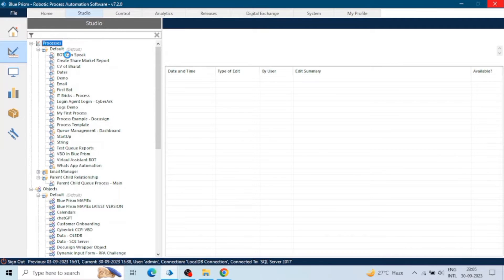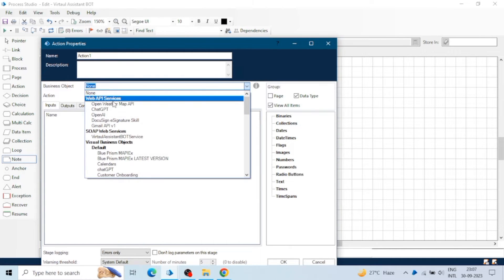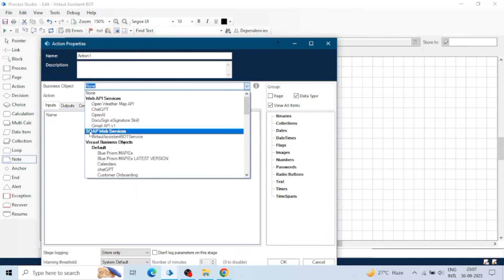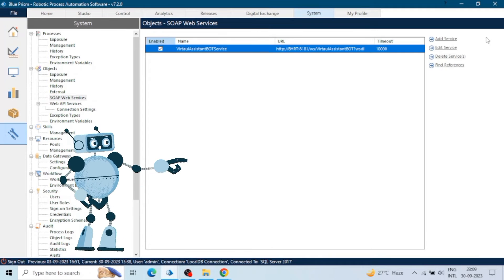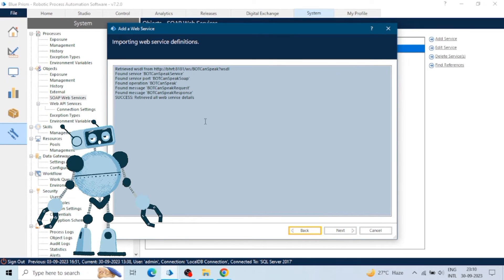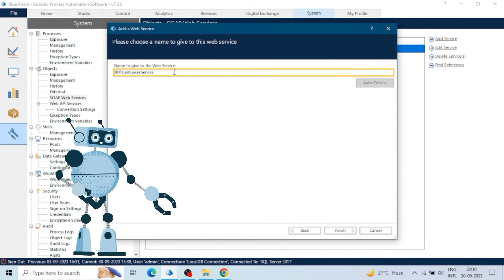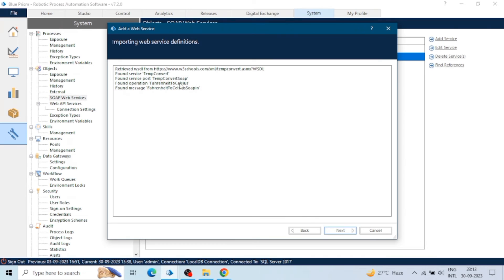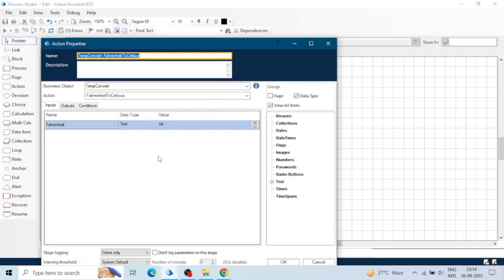SOAP Web Services in Blue Prism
Blue Prism SOAP Web Services Explained!** 🎬

In this session, we dive into the world of SOAP web services in Blue Prism, unraveling the power of automation. Discover the secrets behind creating web services and configuring APIs, and gain the flexibility to tap into 3rd party services like Microsoft, Google, and Amazon.

🔥 Here's what we've got for you:
👉 What is Webservice?
👉 Creating a webservice with ease.
👉 A complete guide to the Blue Prism Web API configuration tool, where you call the shots!
👉 Flexibility in configuring headers, post-data, authentication, and parameters.

📚 Want to learn more? Check out the detailed article here: [Read more]

📺 **Contents of this video**:
- 00:00 - Introduction
- 00:20 - The Google Search Scenario
- 00:40 - Unraveling the World of Web Services

🎯 Get ready to take your Blue Prism skills to the next level!